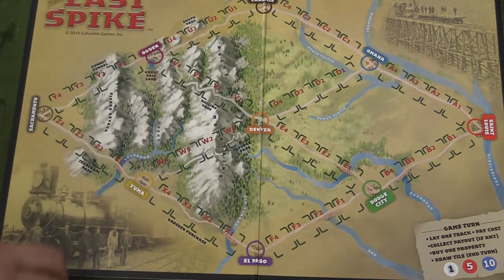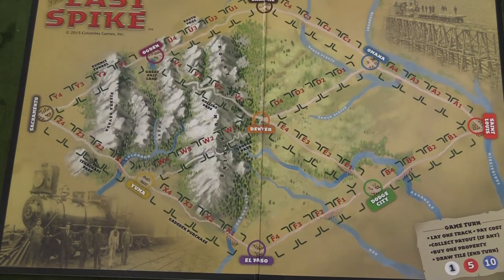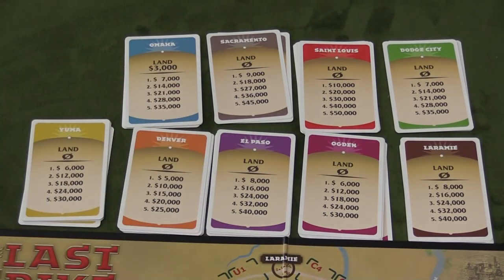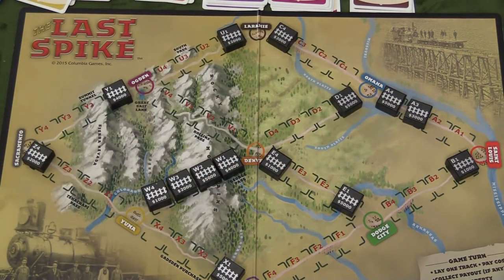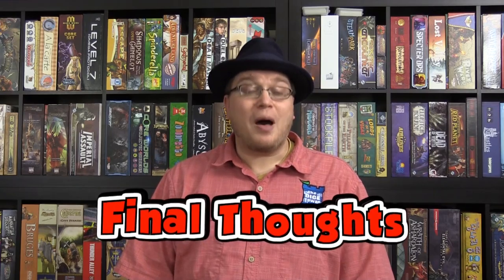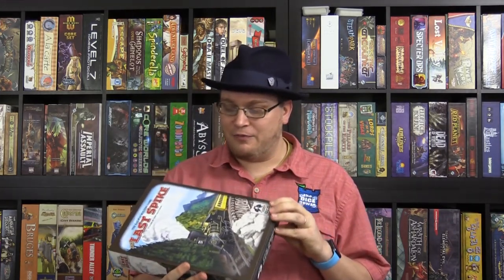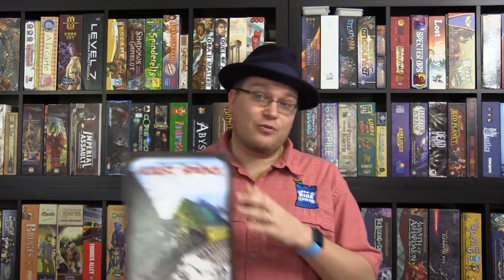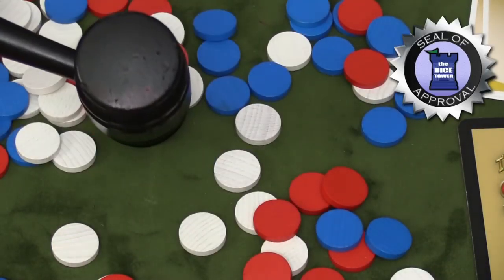Last Spike Review - with Tom Vasel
Tom Vasel takes a look at this railroad-themed economic game.

00:00 - Introduction
01:28 - Overview
04:23 - Final Thoughts